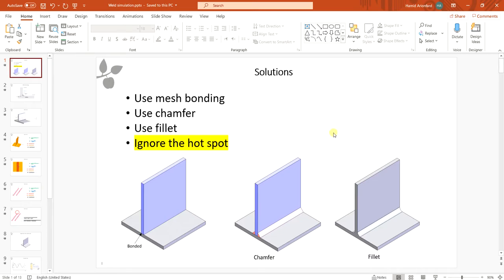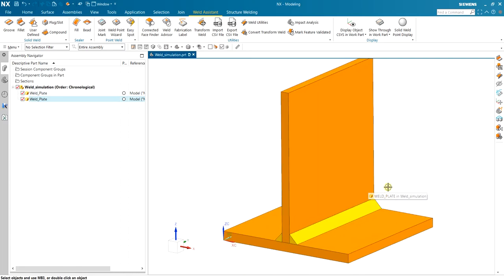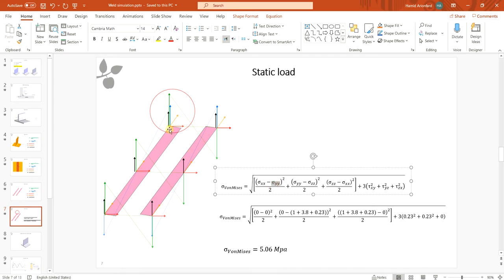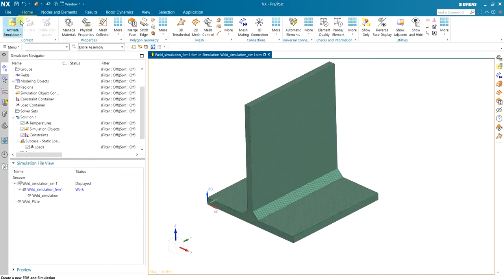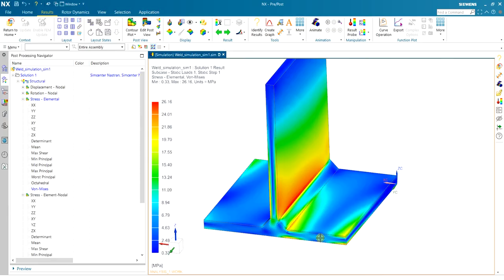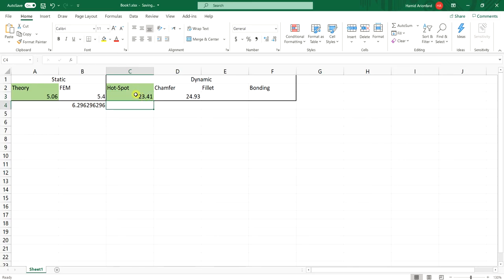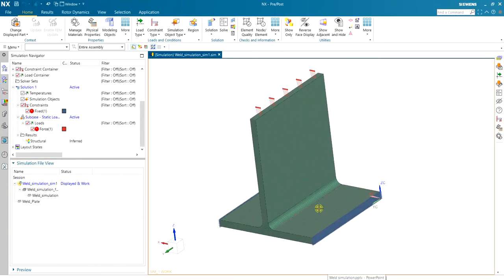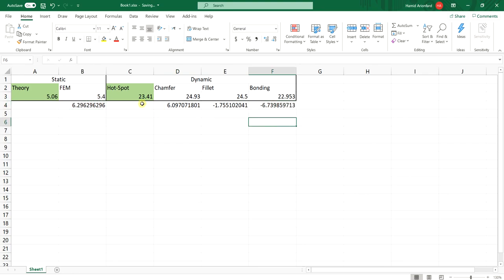Fillet weld simulation by using FEM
This is part of the fastening and joining methods course offered at the SDU.